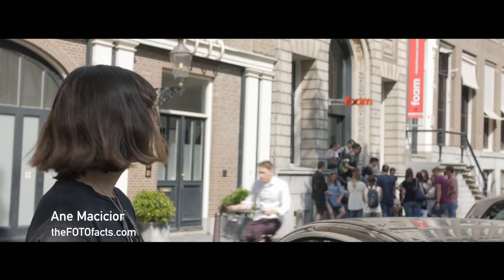Ane Macicior is introducing FOAM in Amsterdam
Ane Macicior is introducing FOAM as part of the new series the FOTOfacts Close-ups Museums.
In this series we will visit all kinds of photography musea all over the world.